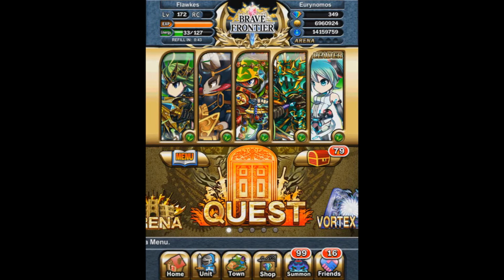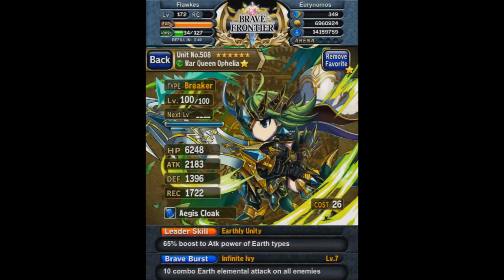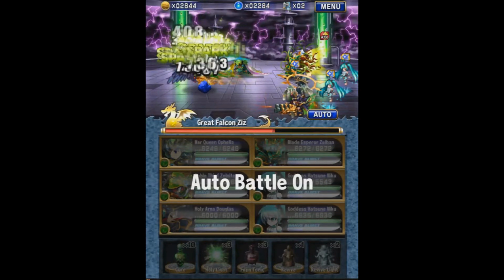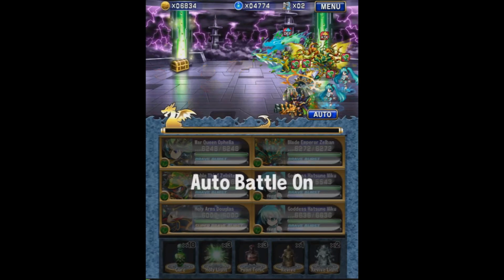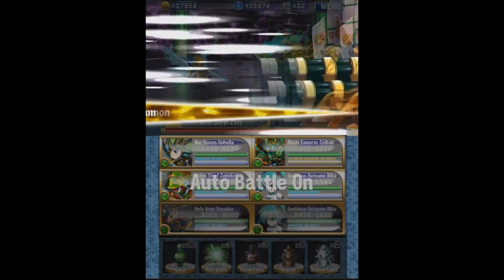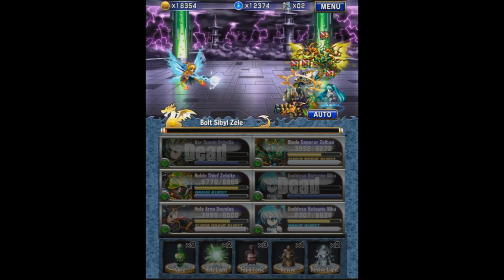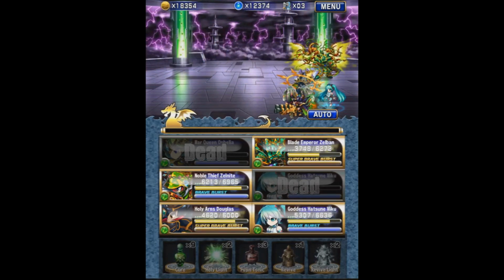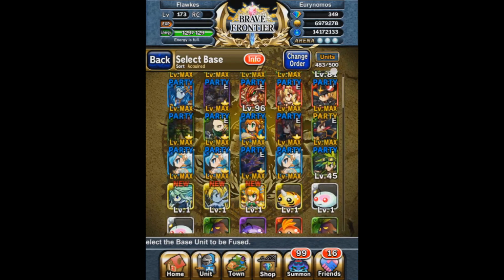Brave Frontier: Lv. 4 Zele vortex (Sibyl Sisters)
Taking on the lv. 4 thunder Sibyl Sister vortex with a mono-earth team. Not the most offensive team, but the point was to handicap myself for these vortex dungeons anyways.